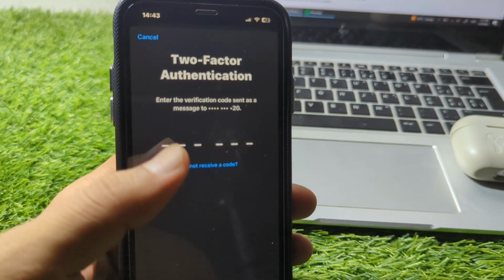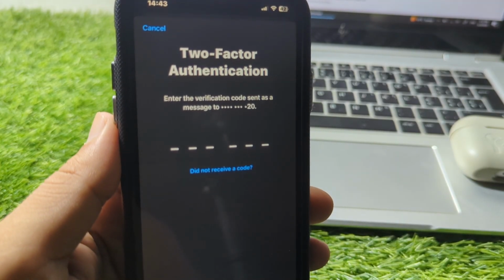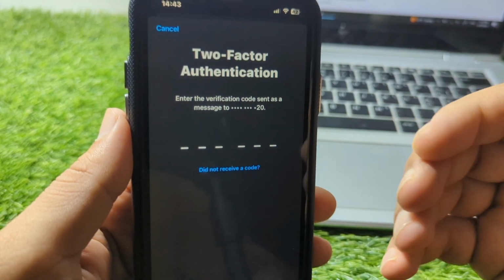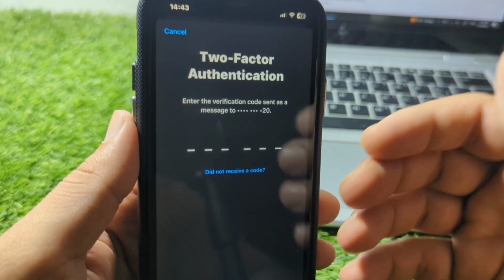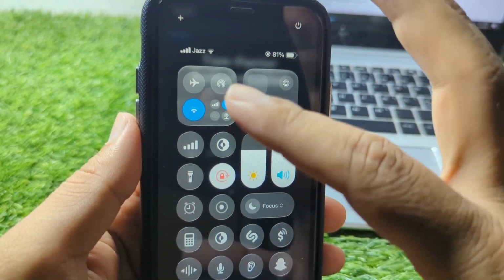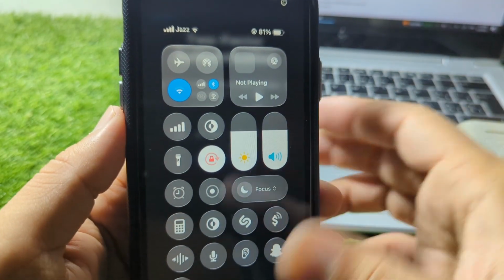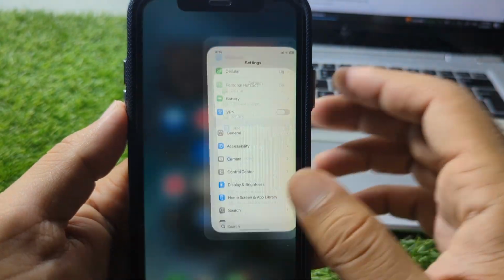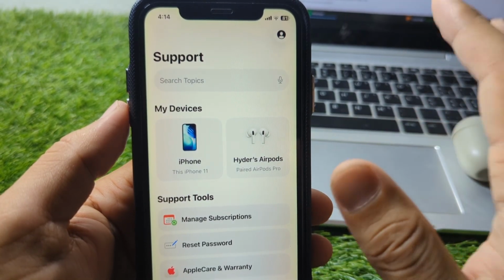How to Fix iPhone Two Factor Authentication Code Not Received / Not Sending Problem Solved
Not receiving or sending Two-Factor Authentication (2FA) codes on your iPhone? Don’t worry! In this 2026 updated guide, I’ll show you how to fix the issue quickly and get your verification codes working again.

This problem can happen due to network issues, incorrect settings, or Apple ID glitches. Follow these simple step-by-step solutions to fix 2FA code not received or not sending on iPhone.

✅ Fix iPhone verification code not received
✅ Solve 2FA not sending problem
✅ Fix Apple ID login verification issues
✅ Works on latest iOS updates (2026)